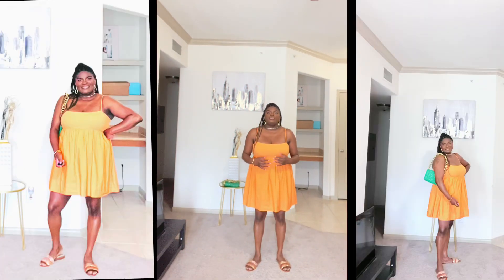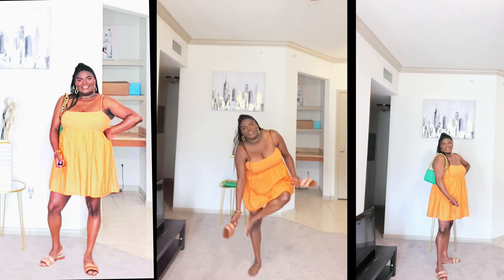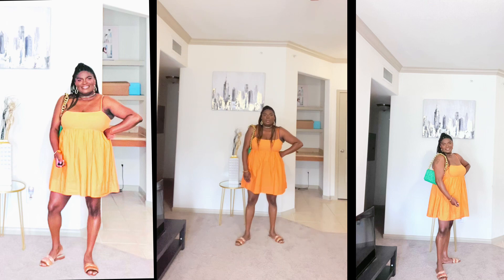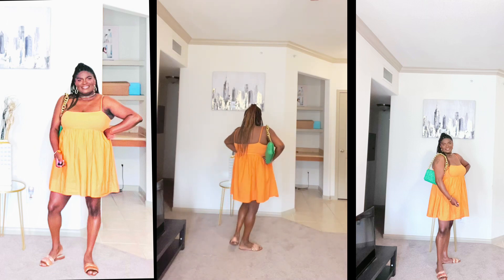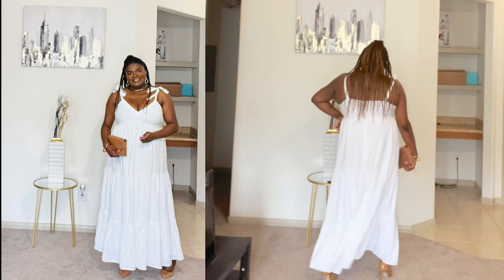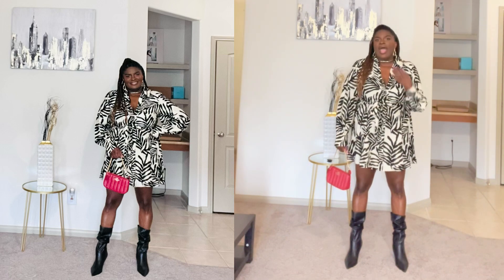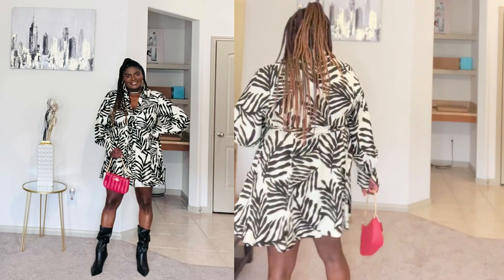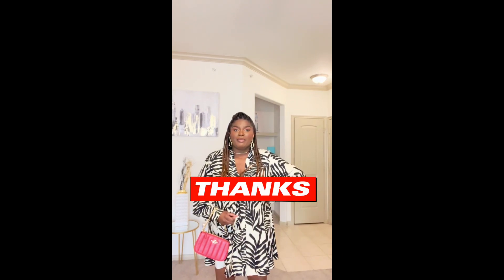Apple shape dress haul